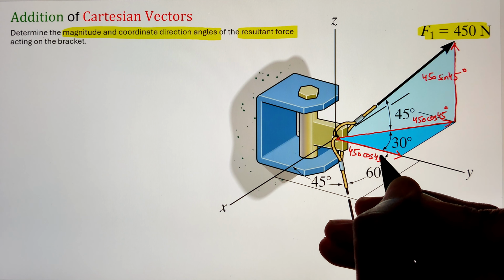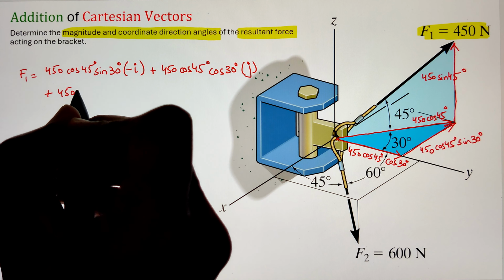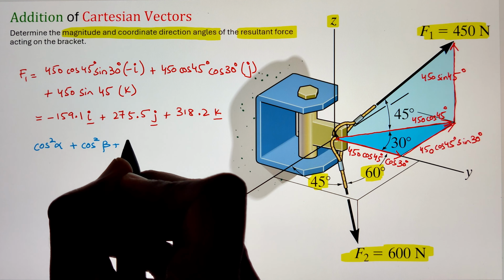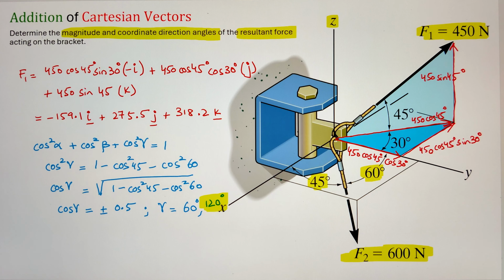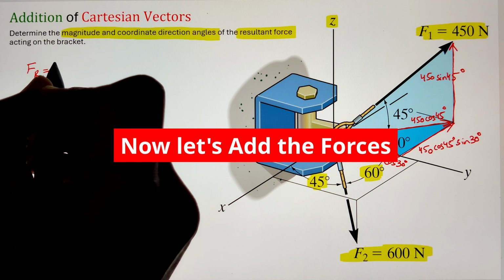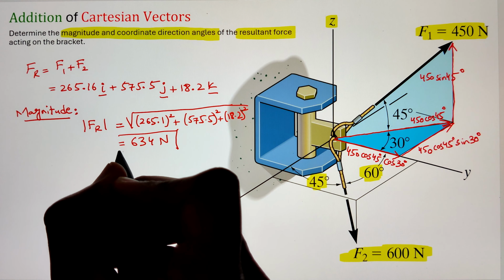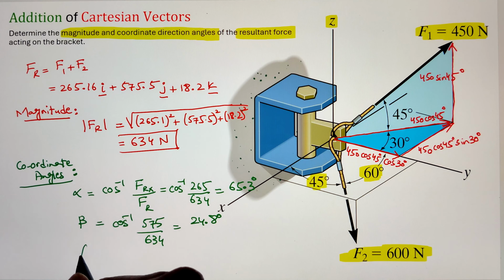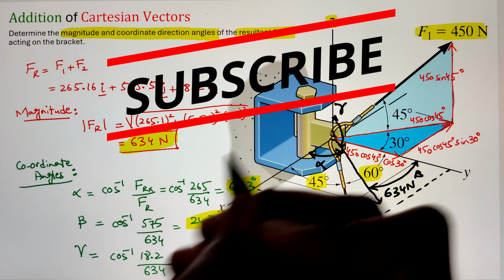Resultant Force and Direction Angles made EASY!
In this video, we solve a 3D vector addition problem commonly found in Engineering Mechanics: Statics. You'll get a clear, step-by-step breakdown of how to add Cartesian vectors and determine the resultant force and its coordinate direction angles (α, β, γ).

📌 Perfect for engineering students and anyone studying vector operations in 3D space, this tutorial covers:
✅ How to resolve vectors into x, y, and z components
✅ How to add multiple vectors using Cartesian coordinate form
✅ How to calculate the magnitude of the resultant force
✅ How to determine the coordinate direction angles in 3D

🎯 Whether you're prepping for an exam or reviewing core statics concepts, this problem-solving video offers a clear walkthrough of one of the most essential topics in engineering mechanics.

📘 Topics Covered:
• Cartesian vector addition
• Resultant force in 3D
• Coordinate direction angles (α, β, γ)
• Vector component resolution
• Engineering Mechanics: Statics fundamentals